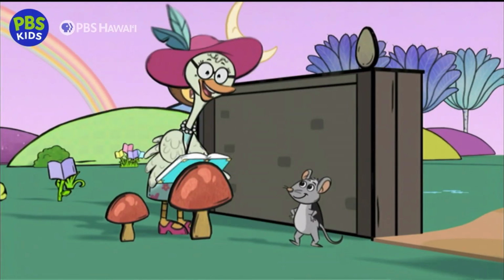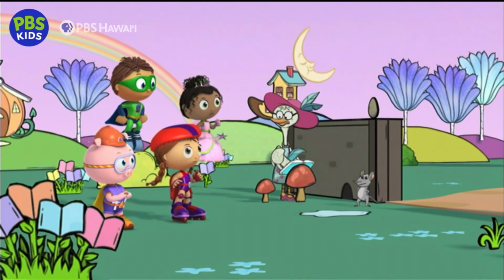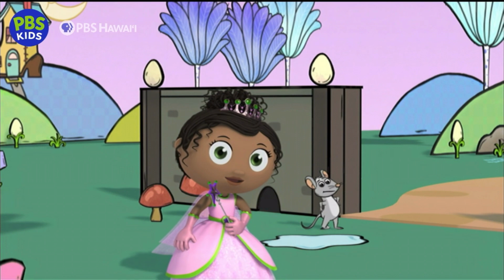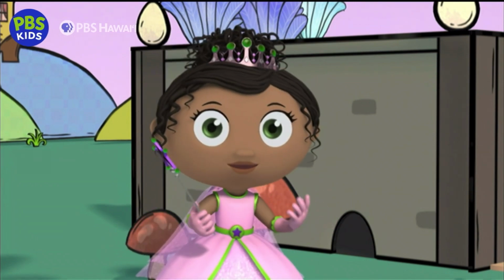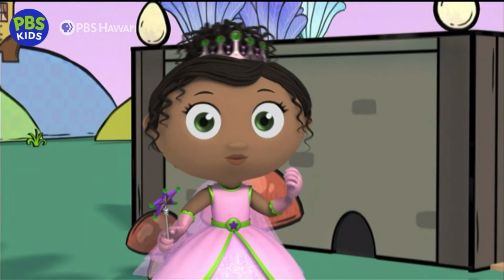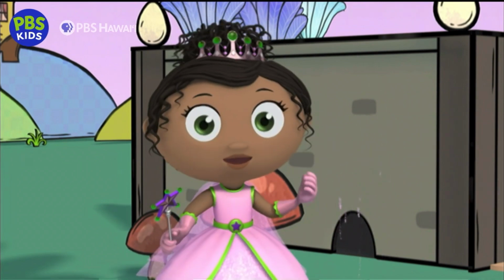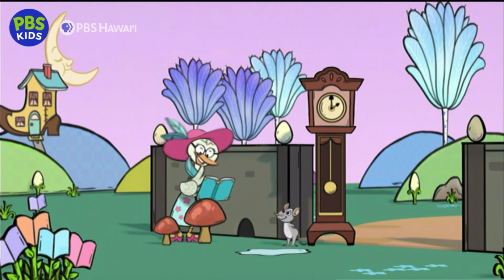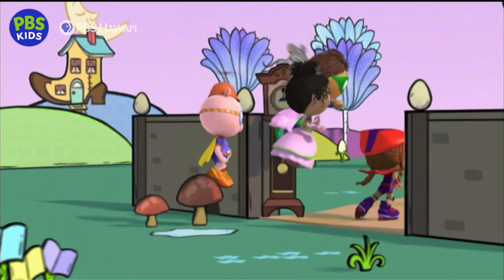Super Why Short Clip in 4K Princess Presto Makes a Grandfather Clock